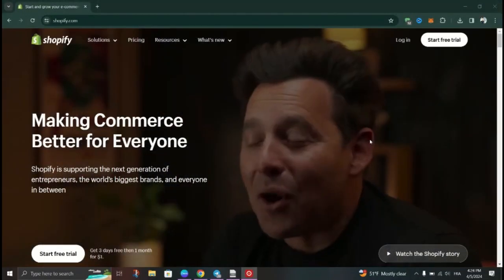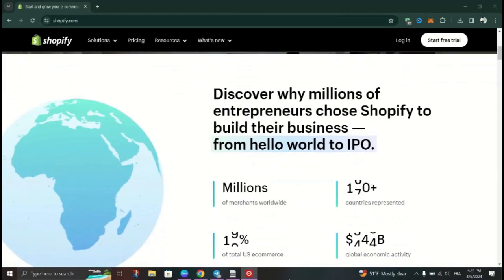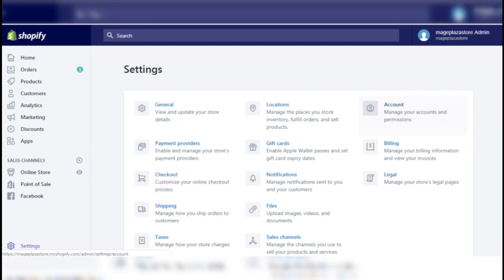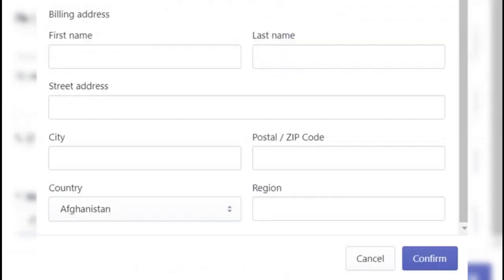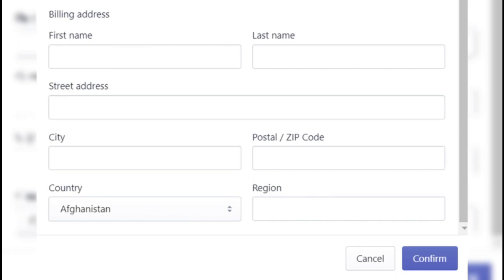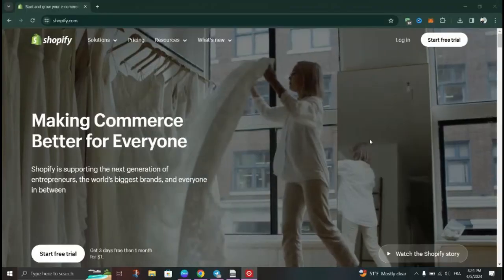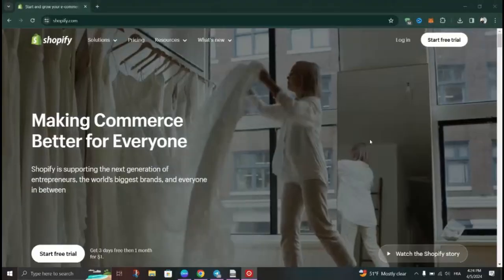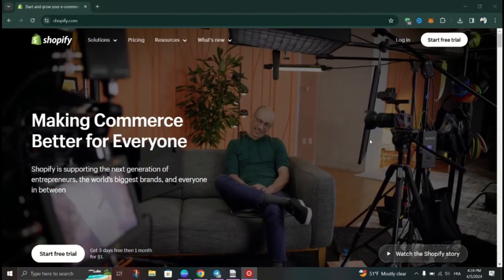How To Change Billing Address On Shopify (2025) STEP BY STEP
If you are looking for a video about How To Change Billing Address On Shopify here it is!
From your Shopify admin, go to Settings Billing.
In the Current Billing Cycle section, click Edit billing profile.
In the Payment methods section, click the … ...
Enter the required information, including your new billing address.
Click Replace credit card.